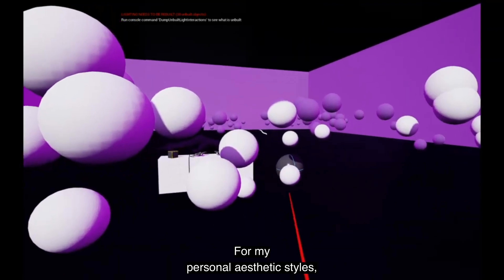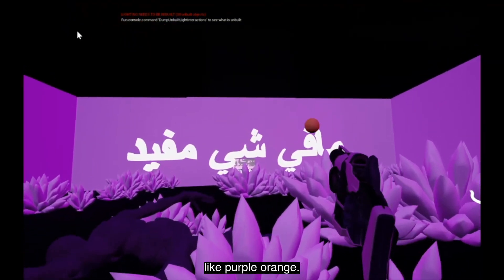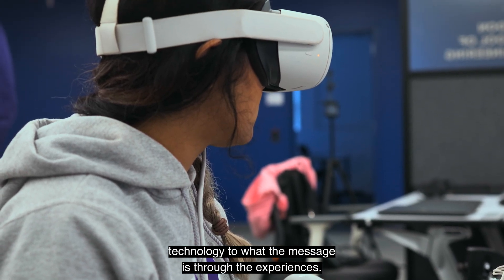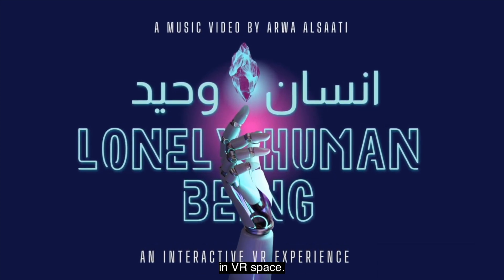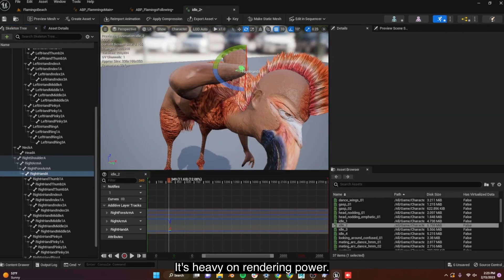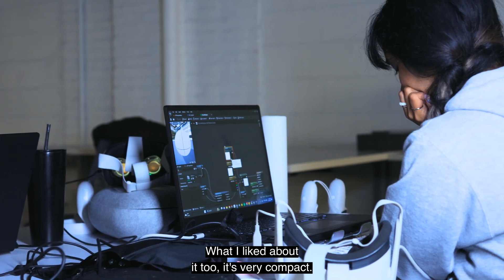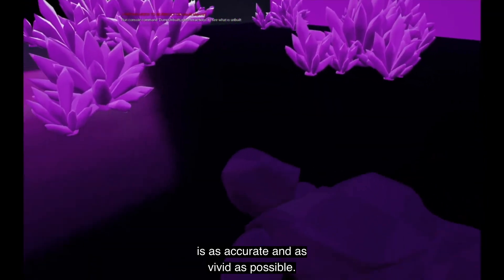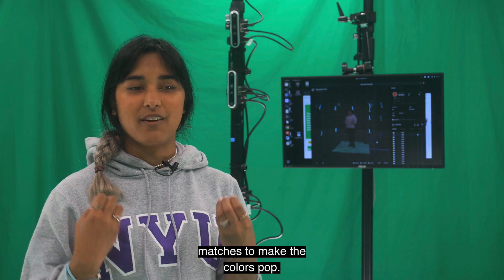ASUS ProArt x NYU Tandon School of Engineering | Arwa Alsaati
@NYUTandon School of Engineering is a school on the rise. ASUS ProArt products help remove all the limitations and allow Master students at NYU Tandon School of Engineering to challenge themselves and their own creativity. With the right industry-standard technology, the school teaches the design to engineers, integrating with all the cultural institutions in NYC.

0:09 Student project introduction
0:36 Student self-introduction
0:50 ProArt Studiobook 16 OLED

ASUS now with Adobe Creative Cloud – Get complimentary membership with the purchase of ASUS ProArt products (Up to a $238.47 value)